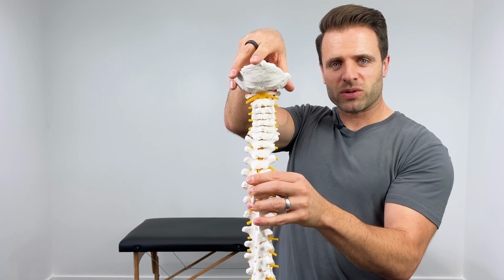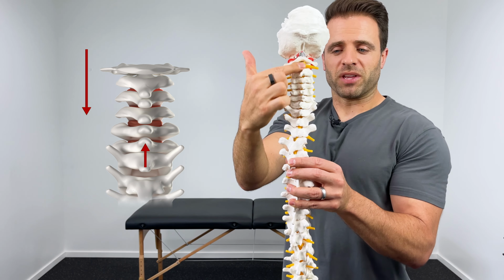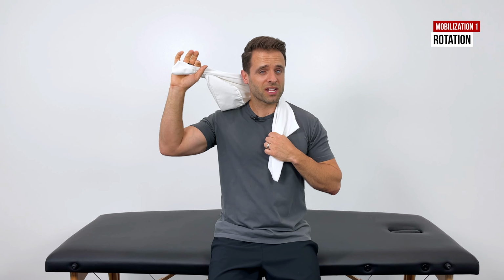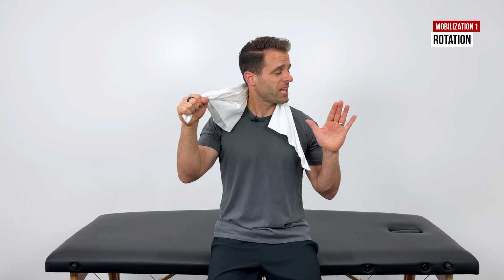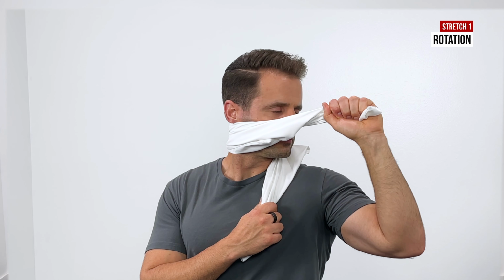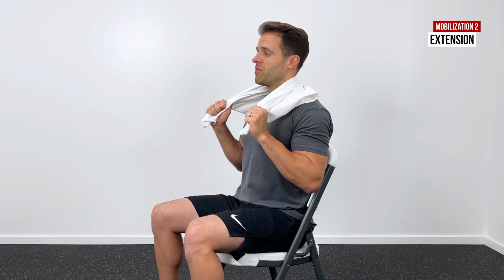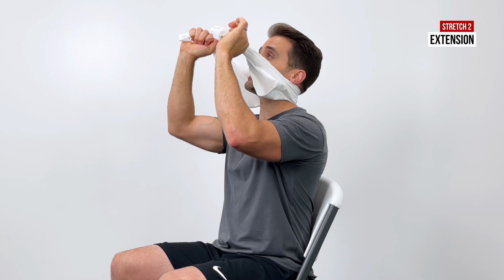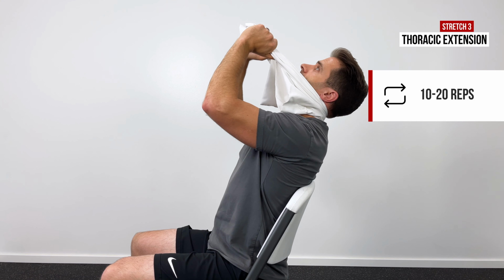Quick Relief For Chronic Neck Pain - TRY THIS!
Stretches and exercises for neck and upper back pain relief! Physical therapy exercises to help you mobilize your neck, increase your range of motion, and decrease pain. Follow-along exercises you can do right at home guided by a physical therapist.

If you've been suffering from neck pain for a while, you know how debilitating it can be. It can interfere with your daily life, work, and even your sleep.

But don't worry, we've got you covered! The right mobilizations and stretches for your neck can help it to feel a lot better fast.

In this video, I'll show you some effective stretching and mobilizing exercises to help you alleviate your pain, improve your range of motion, and feel better in no time.

Anyone who has had neck pain for a while will benefit from watching this video.

The key is to perform the proper mobilizations to your vertebrae to help them move better and then follow that up with the proper stretches to help increase your motion and decrease pain.

Anyone suffering from joint pain, arthritis, limited range of motion, or feelings of having a “stuck” joint will benefit from watching this video. Basically if you can’t turn your head or look up without pain, this video is for you!

TWO KEY CONCEPTS
1. The more limited you feel in your motion, the higher up in your neck the likely problem is.
2. The spinous processes (bones on the back of your neck) move in the opposite direction as motion (if you look left they move right).

These two concepts should help to enhance your exercises and therefore improve your results.

BEST EXERCISES FOR CHRONIC NECK PAIN

0:00 Introduction
0:24 Key Concepts
2:44 Rotation Mobilization
5:26 Rotation Stretch
6:50 Extension Mobilization
8:17 Extension Stretch
9:15 Back Extension

Did you try the exercises in this video? Did they help your neck? I LOVE hearing from you - leave your experience in a COMMENT and let me know how you feel!

If you did like this video, hit the THUMBS UP button to LIKE this video above. That helps more people to find it here on YouTube so thanks so much for doing that!